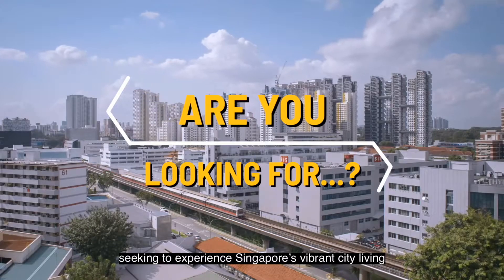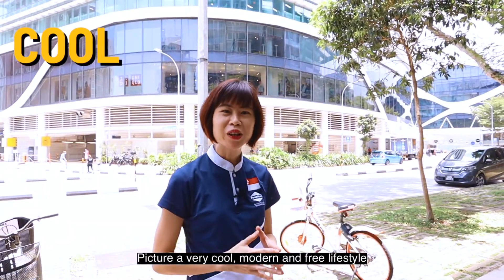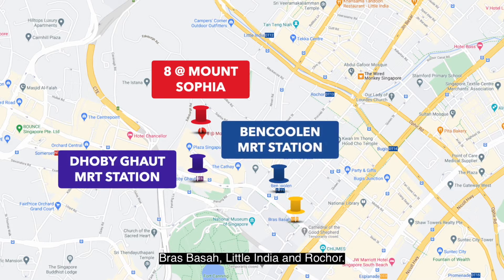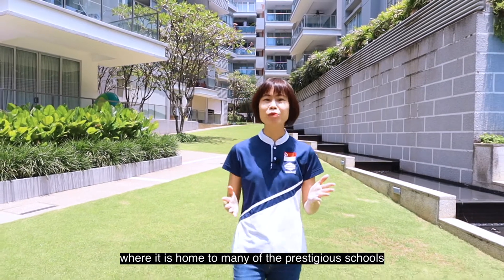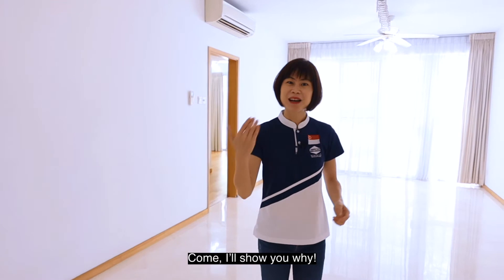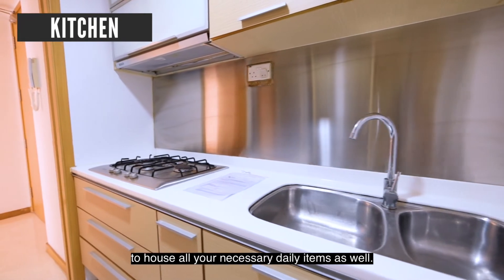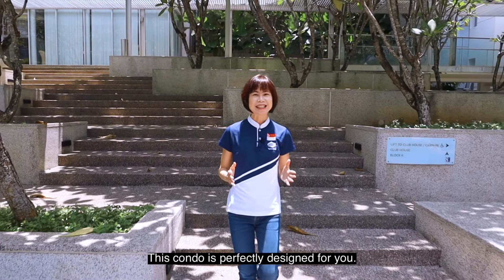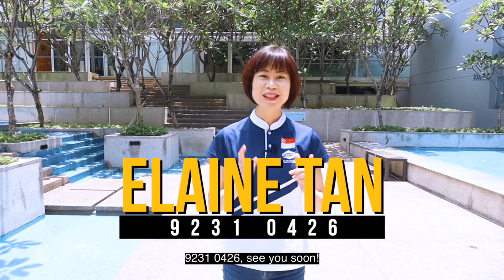8 @ Mount Sophia For Rent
Ground floor condo for rent at 8 @ Mount Sophia, immediately available. Good size, covered patio with calming pool views.

Enjoy living in the heart of the city in a modern, well maintained resort like condominium, minutes walk to Plaza Singapura, The Cathay and a host of other shopping options via a back gate to Handy Road. Quiet, away from main road.

- 3 rooms with store
- 3 bedroom (all can fit queen sized beds)
- enclosed kitchen with windows
- toilets with windows
- good condition
- squarish layout
- there are 5 MRTs within 800m range of 8 @ Mount Sophia (Dhoby Ghaut MRT, Bencoolen MRT, Bras Basah MRT, Little India MRT, Rochor MRT)

Landlord can be flexible, depending on terms of offer. For fast and friendly service, call Elaine Propnex 92310426

Fellow agents, as always, welcome!